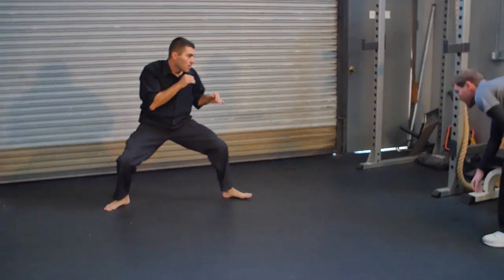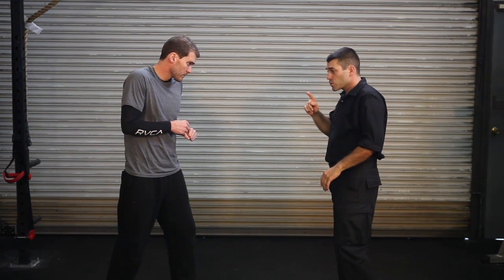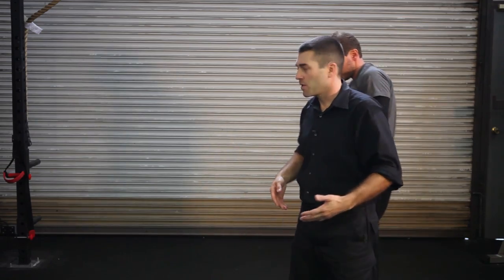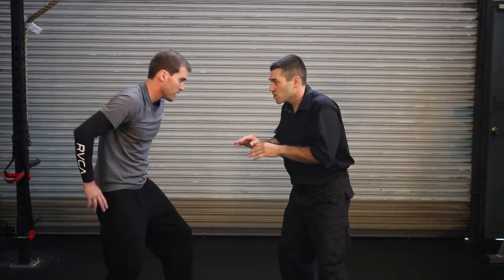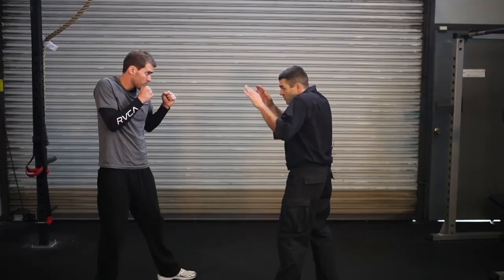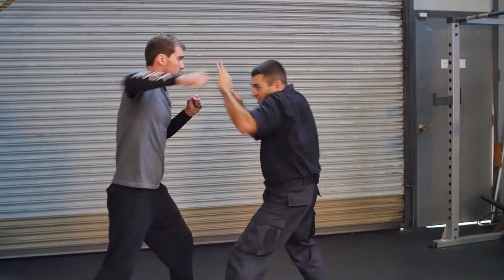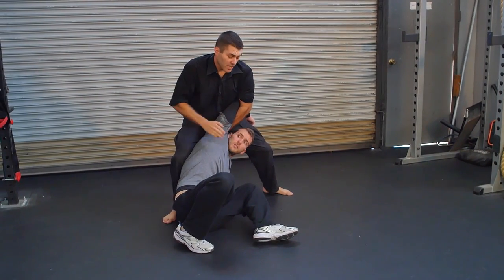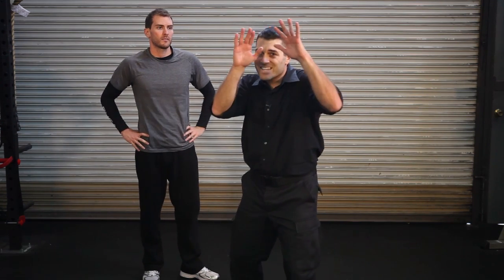Self Defense Tactics - Tackle and Overhand Punch Defense From The Spear Position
Have you ever seen a street fight before? You MUST know how to defend yourself. Now you can with these self defense techniques

In this episode Coach Jeremy will teach you how to immediately react and escape.

Check out our awesome website Gun Prices & Guns For Sale, State Laws, Gun Mods and more